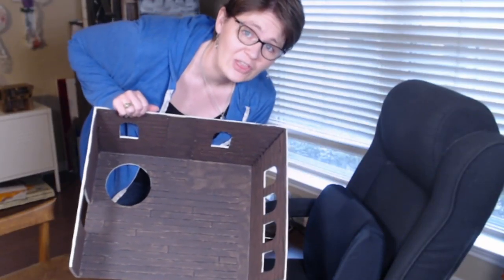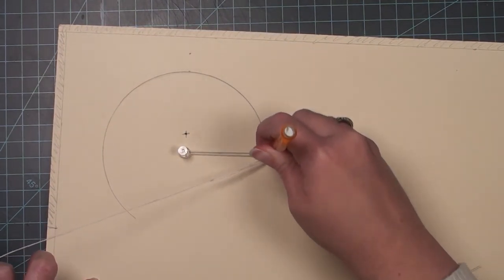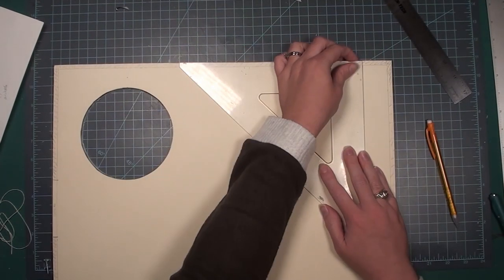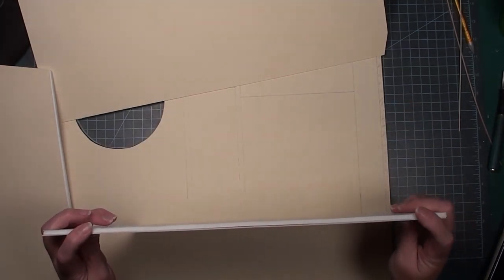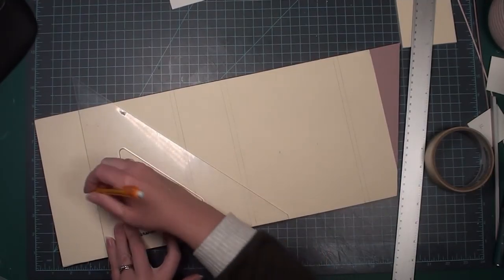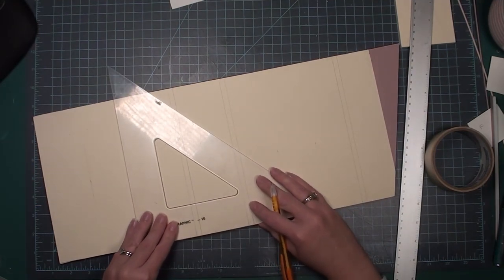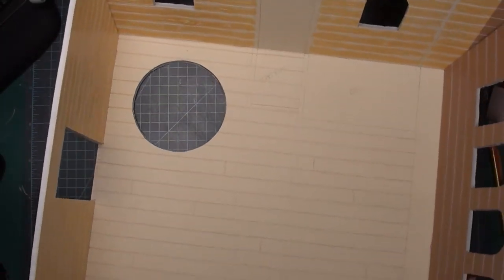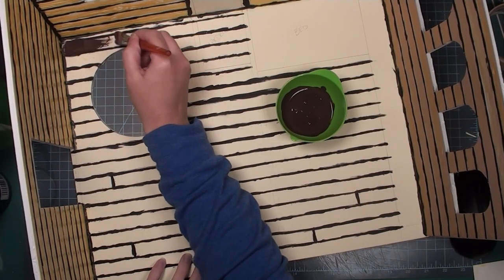Creating Miniature Wood Textures: Walls for the Captains Quarters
This is the first video where I actually build something for the Captain.  I am looking forward to hearing your thoughts and ideas based on my answers to your questions in the previous video ;)

Matboard Definition: Matboard is the material that is used to create mats around artwork under glass frames.  It can be found at most hobby stores or anywhere they create custom frames.  A popular brand is "Crescent Board".

Plastic Triangle Set (no measurements)
Metal Triangle (with measurements)
Circle Template (inches)
Circle Template (millimeters)
Titebond Wood Glue

Social Media Info:
YOUTUBE LIVE STEAM: 1st Tues each month

Music Info: 'Our French Cafe' and 'Castleshire'